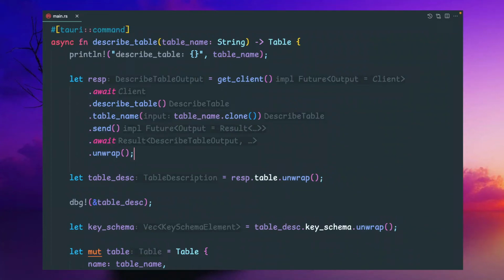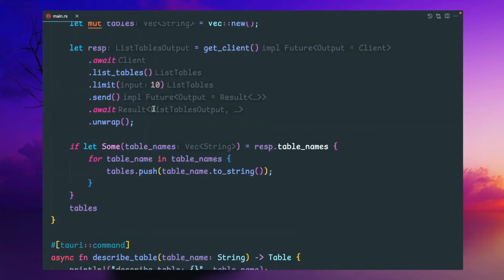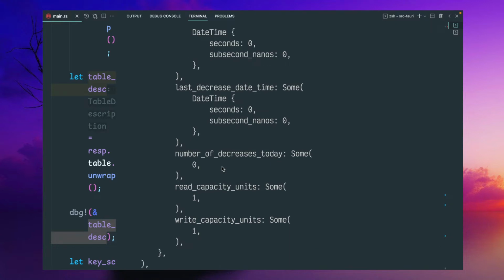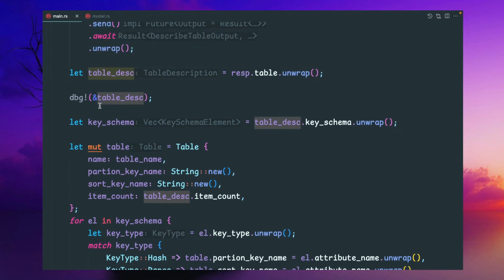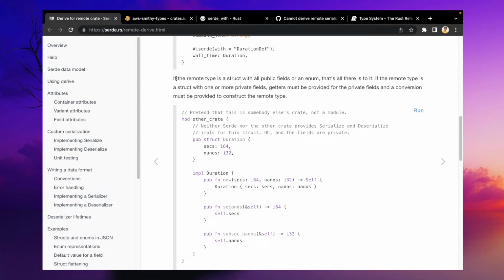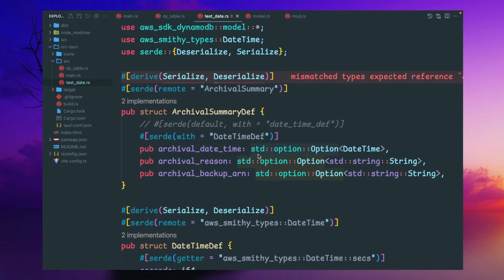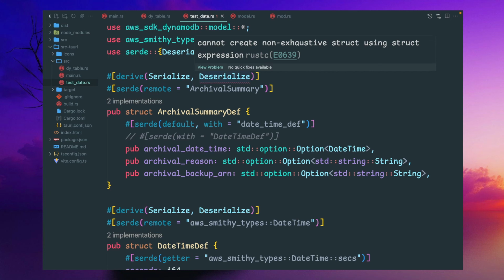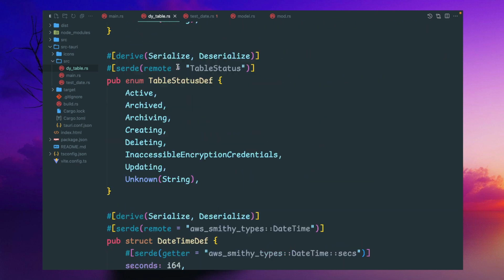P6 Failure to Deserialize Building Rust Tauri and React App mp4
Building Rust Tauri App and React App
- Failure to Deserialize
- Filter component, Rust Testing
- Developing Dark Theme UI using Mantine
- Rust struct and typescript types interchange
- React to Tauri Rust Backend Interaction
- AWS DynamoDB SDK for Rust
- List Tables & scan